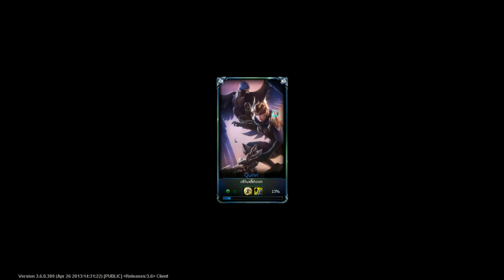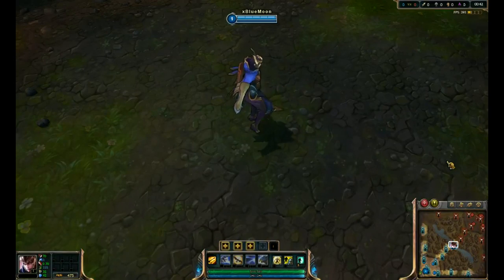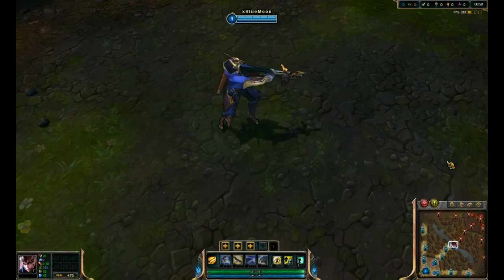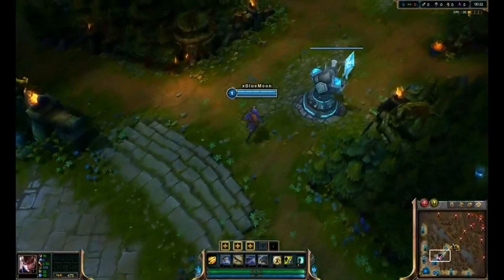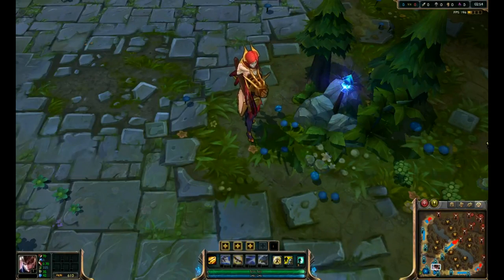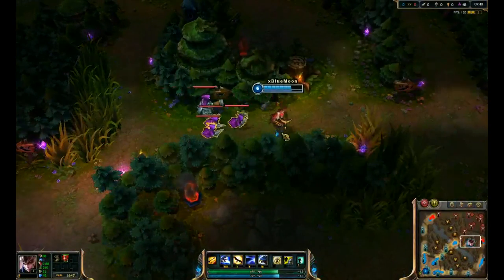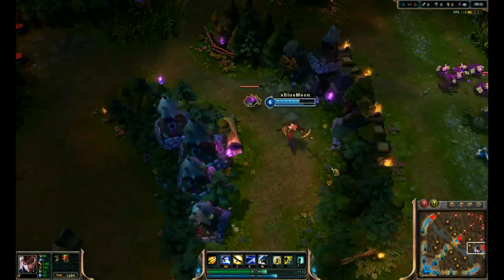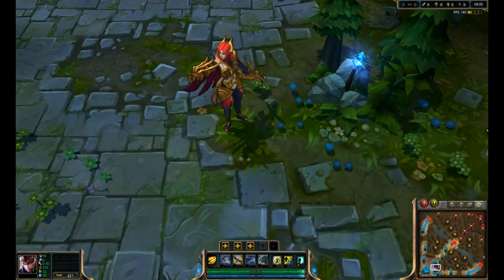League of Legends : Quinn Tricks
Bird backflippin burgers
Some fun and cool tricks on Quinn. Could help make an epic escape in a real game. :D